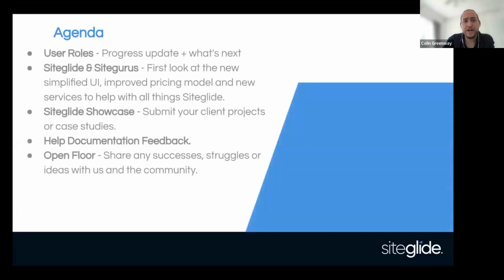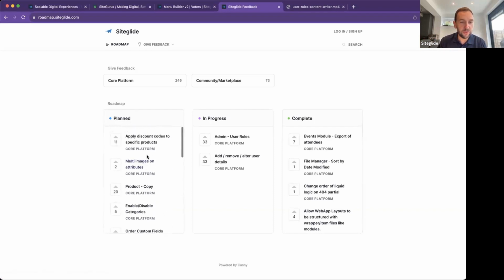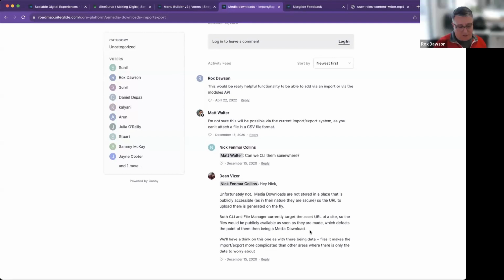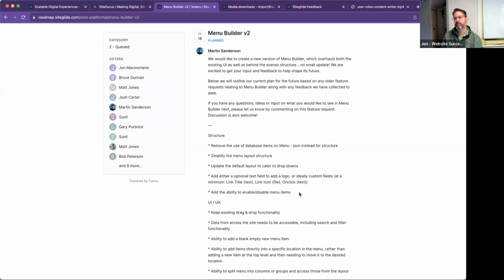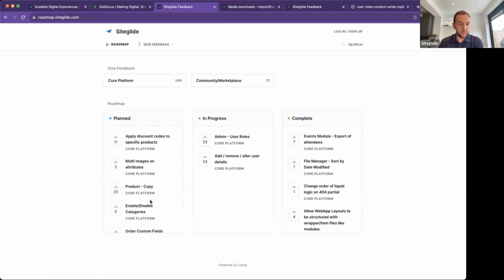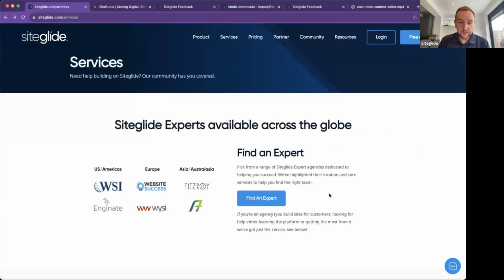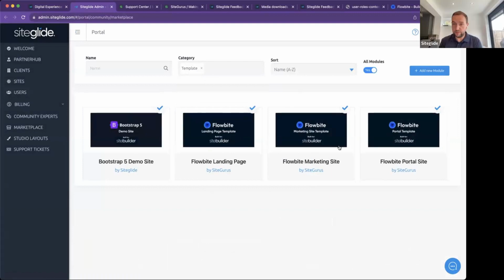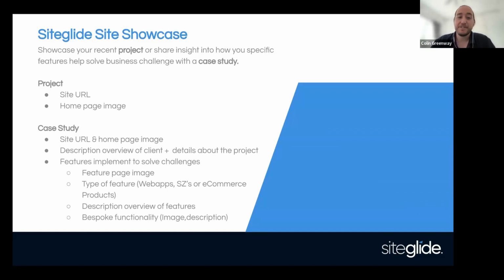Town Hall #15 September 2023 Session 1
~ User Roles - Progress update.
~ Siteglide and Sitegurus - First look at the new simplified UI, improved pricing model and new services to help with all things Siteglide.
~ Site Showcase - Submit your client projects or case studies.
~ Help Documentation Feedback.
~ Open Floor - Share any successes, struggles or ideas with us and the community

Video Chapters
0:00 Intro/Agenda
2:40 User Roles
9:05 Roadmap Discussion
43:04 Siteglide & Sitegurus
1:00:34 Site Showcase
1:02:03 Help Documentation Feedback
1:03:07 Open Floor